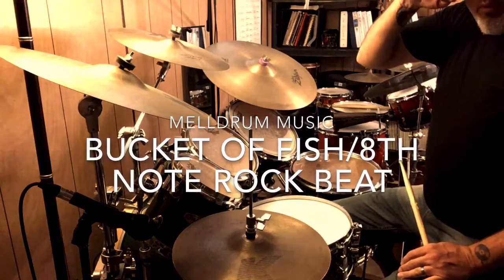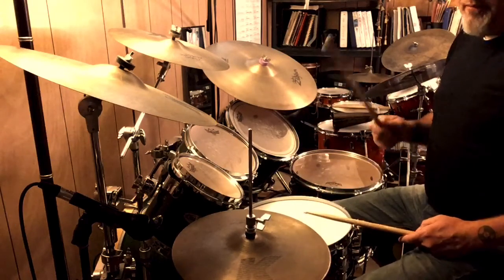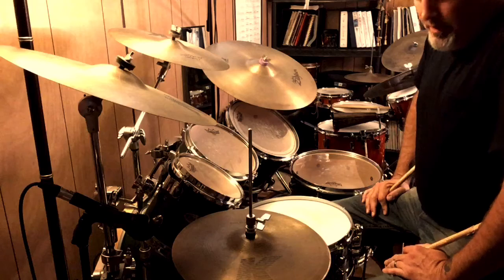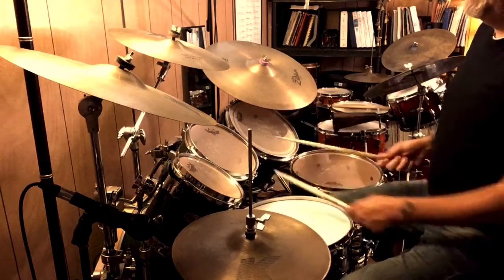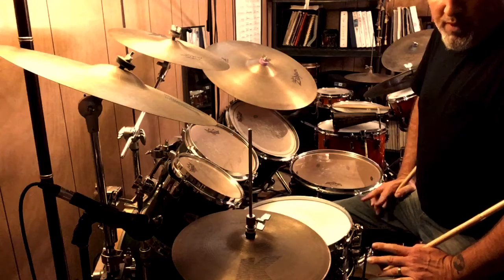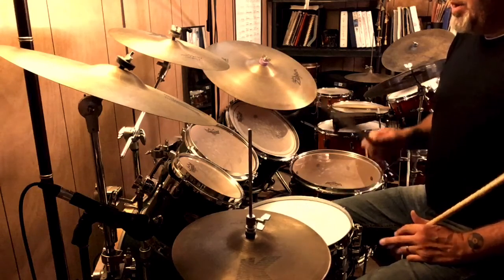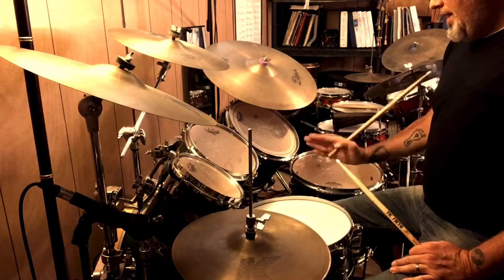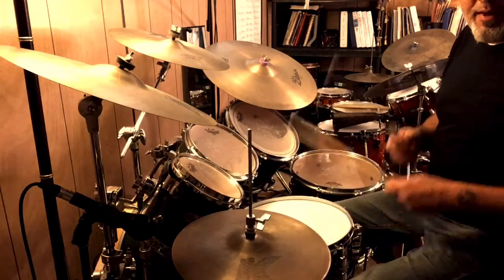Bucket of Fish with the 8th note Rock Beat